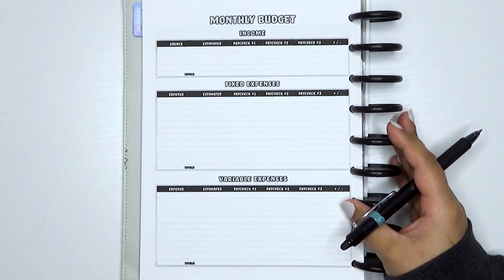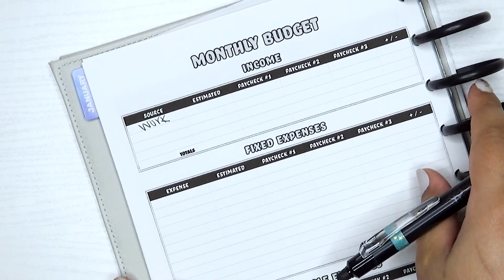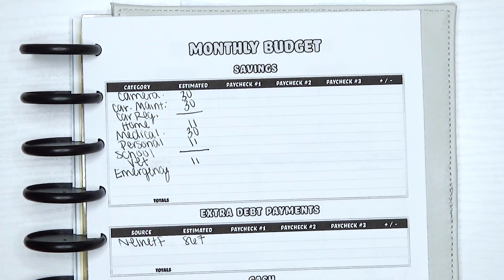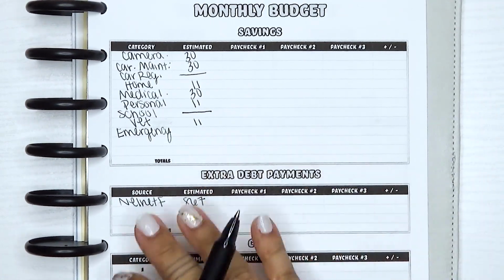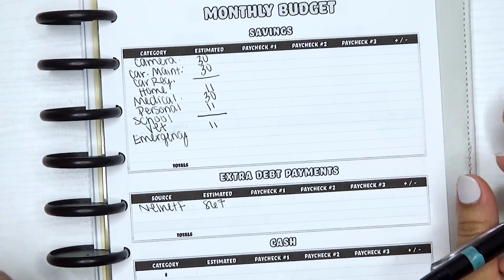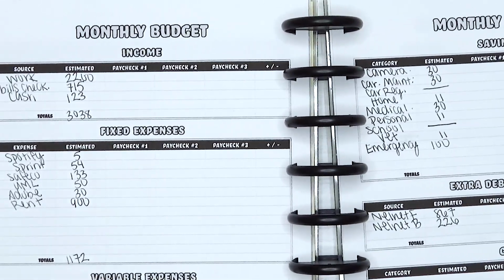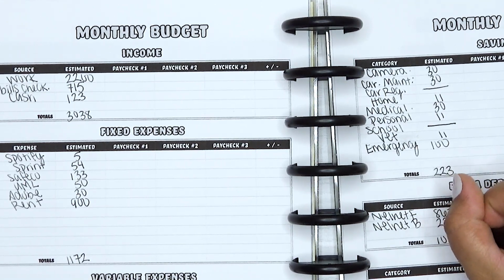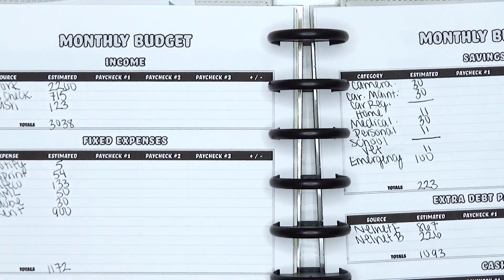Starting My 2022 Budget!!! JANUARY MONTHLY SETUP & BUDGET WITH ME: Estimated Numbers (JAN 2022)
Thanks for joining me today for this budget plan with me as I budget my monthly expenses for January 2022! Today I'll be going over my estimated, worst case scenario monthly budget using estimates of my income and expenses to build a blueprint for when I budget by paycheck.

I typically respond to comments within 24 hours but I may not leave a comment response for everyone.

I'm really trying to determine which types of budget content you guys like the most from me so I can choose to focus on that, and feedback helps so much if you have the time to leave it.

I also have printable budget sheets and they are available on my Etsy:

If you got this far the secret word is "new". Just comment for fun if you'd like since it shows me people are reading the description.

TIMESTAMPS
00:00 HELLO!
01:00 CALENDAR
06:50 INCOME + EXPENSES
15:04 SAVINGS + DEBT
21:05 PEACE OUT!

~Materials I Frequently Use~
*Staples ARC red faux leather cover & expander disks
* Mambi Happy Planner BIG size punch
*Custom budget inserts from my Etsy shop (KayPlannerPrintable)
*Pilot Frixion pens & markers (Ball Clicker & COLORS series)
*Texas Instruments Calculators: TI83 Plus (Graphing) or TI30XIIS (Scientific)